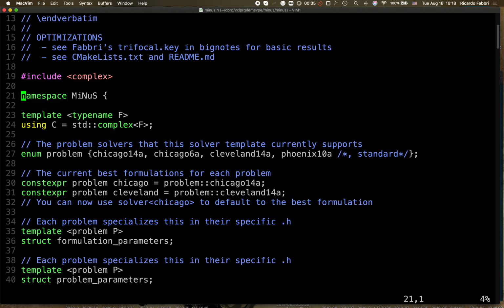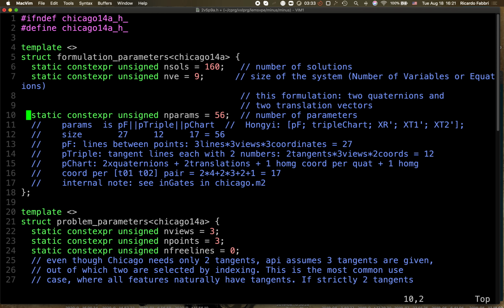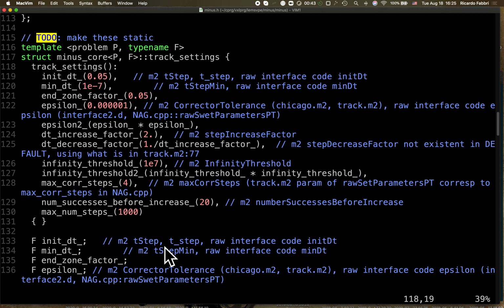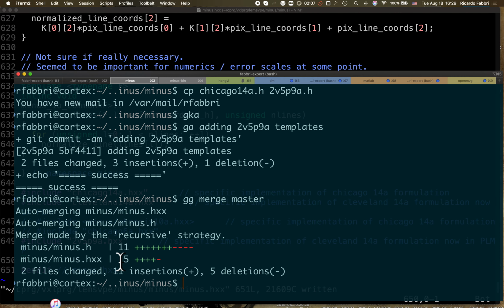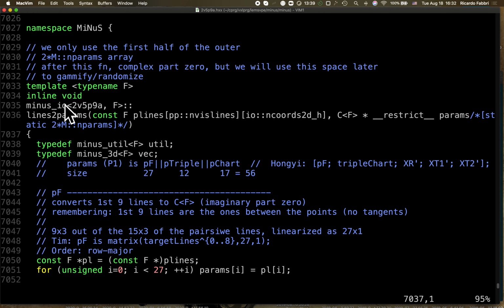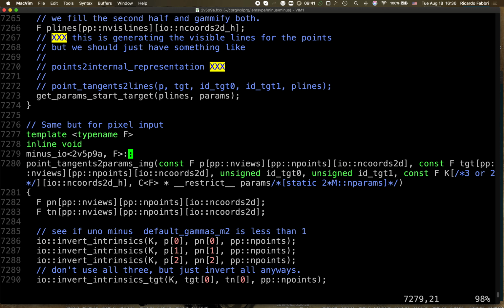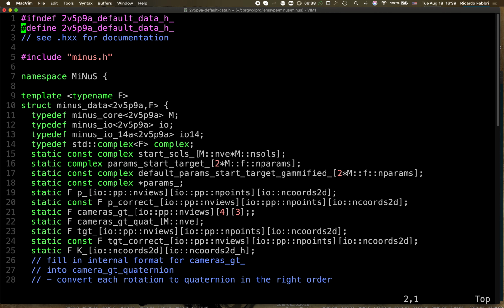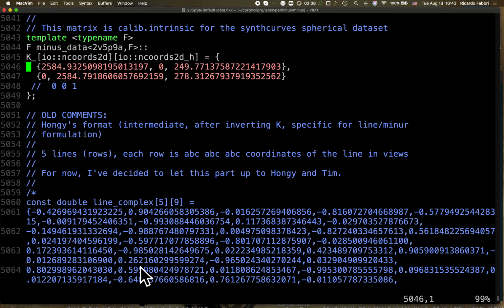MINUS (Minimal Problem Numerical Continuation Solver): How to add a new problem - Part 1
Informal description on how to add a new problem to MINUS framework.